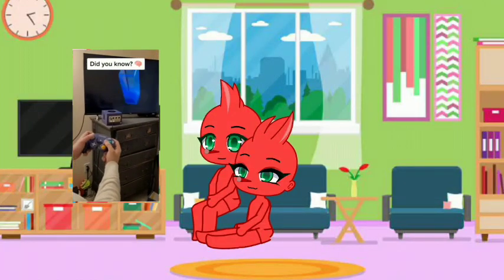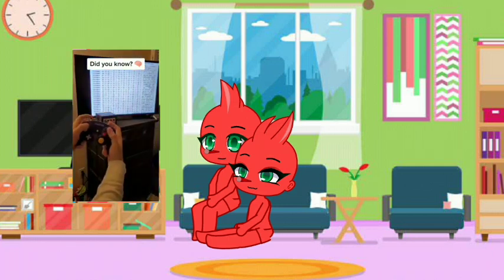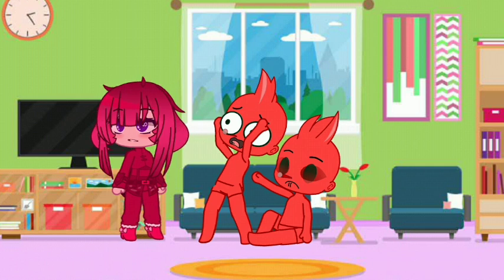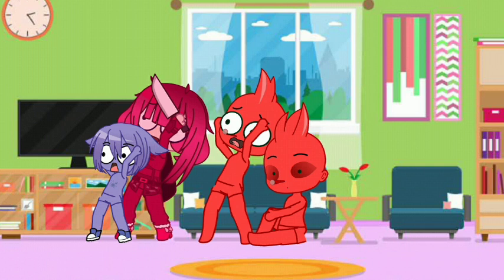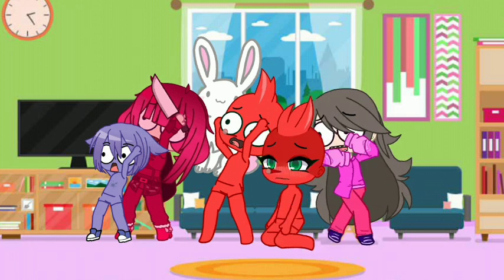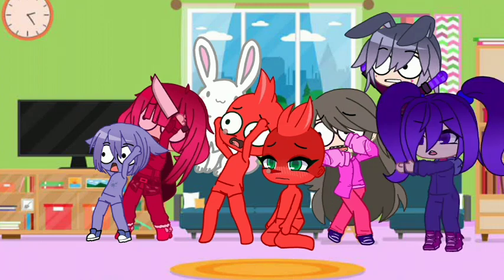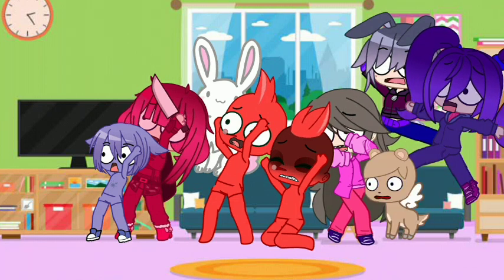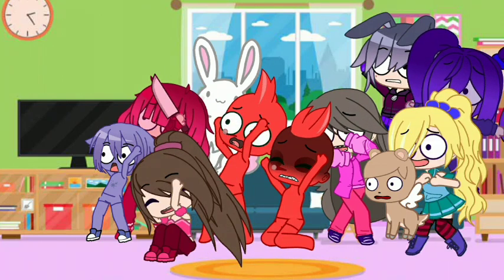Zealand Friends Stereo Monovici Movies: ED+ Gacha club PIZZA TOWER SCREAMING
No!